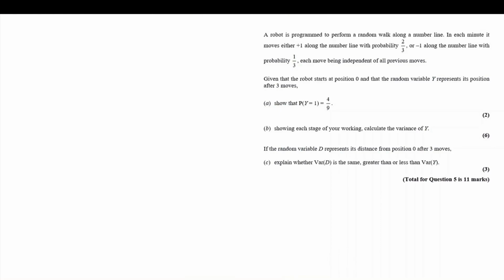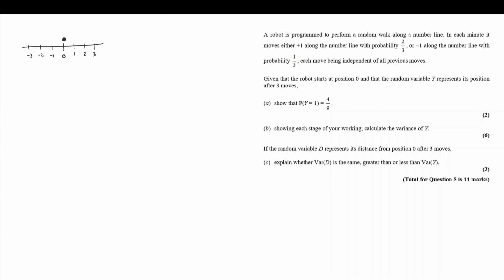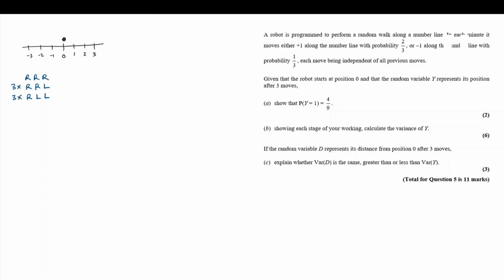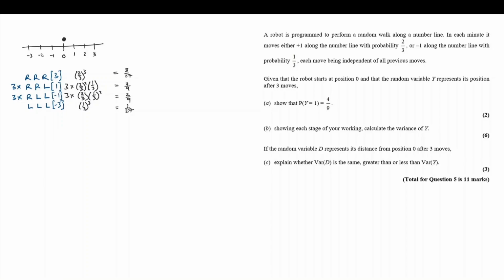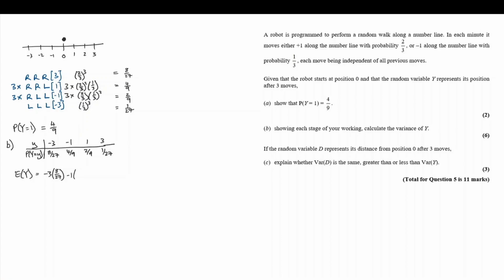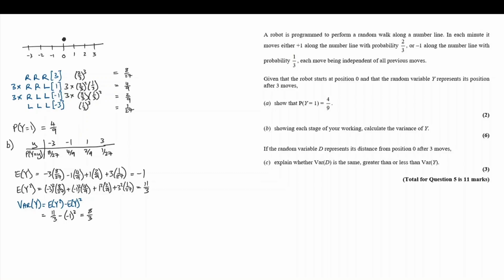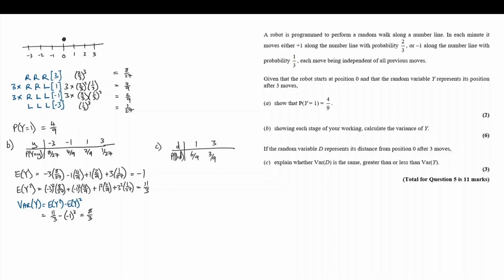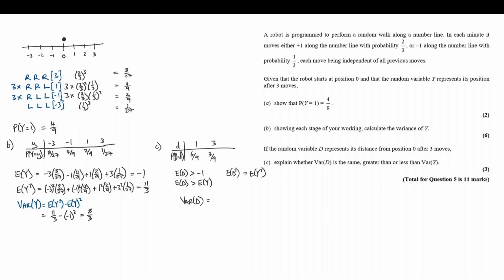Q5 - HT1 A2 FS1